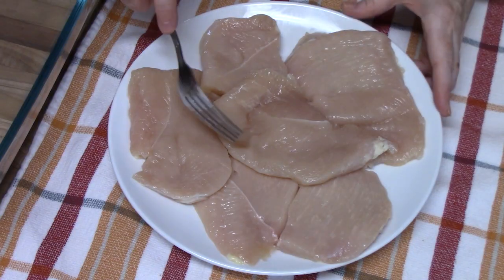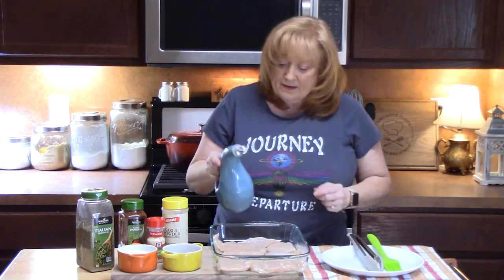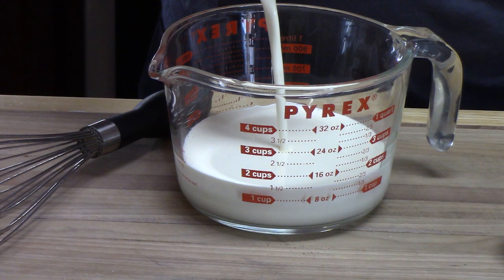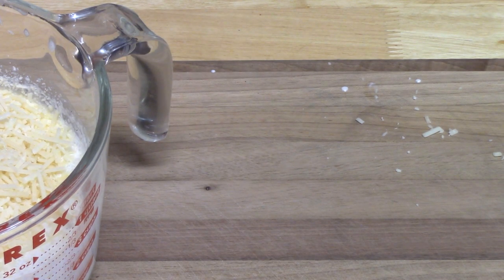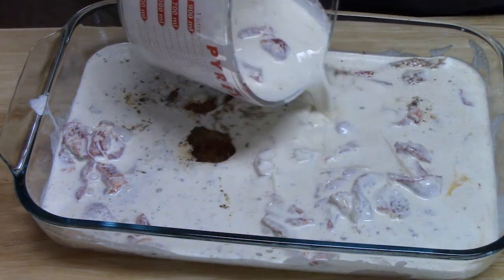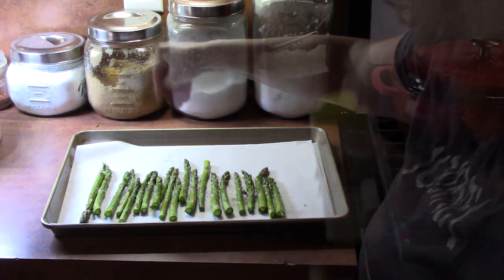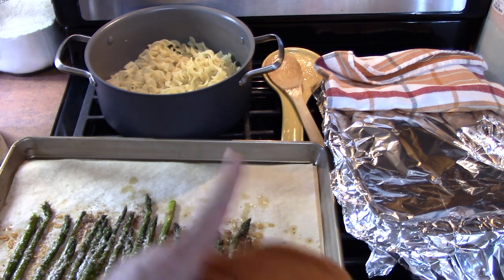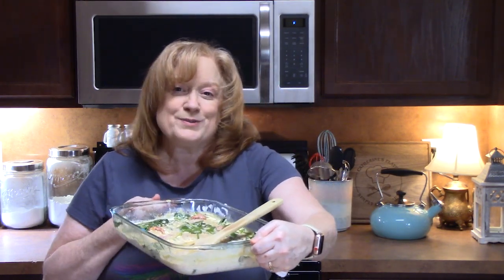EASY Tuscan CHICKEN BAKE Dinner, A delicious easy weeknight or weekend meal, Catherine's Plates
Write to me at:
Catherine’s Plates
22720 Morton Ranch Road, Suite 160, Box 340